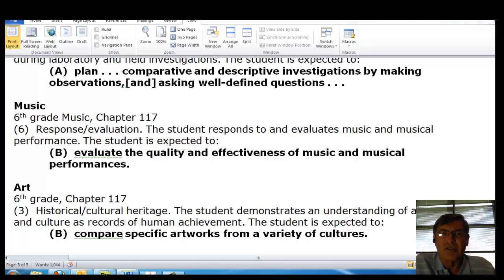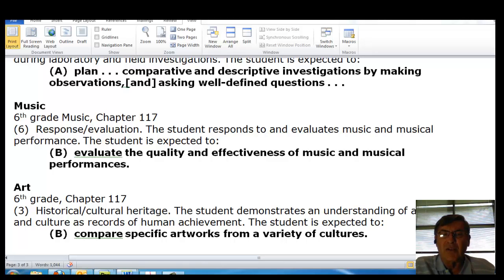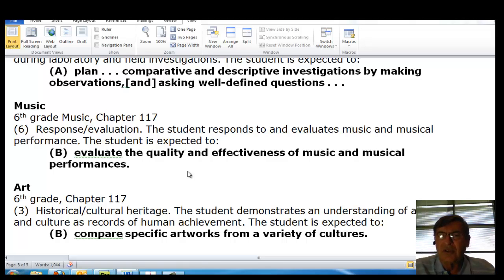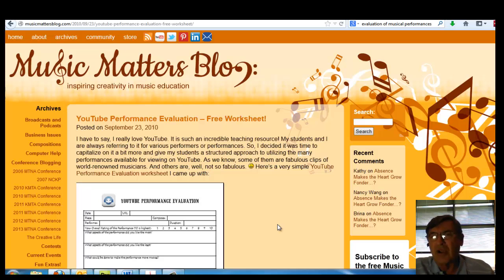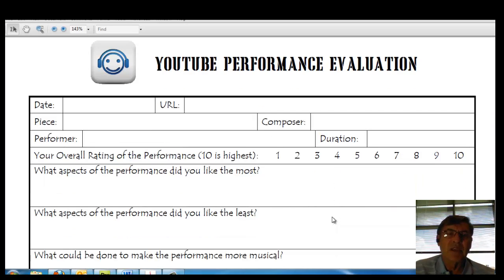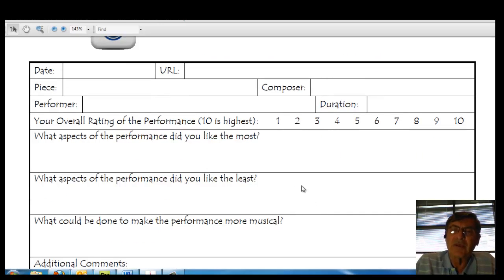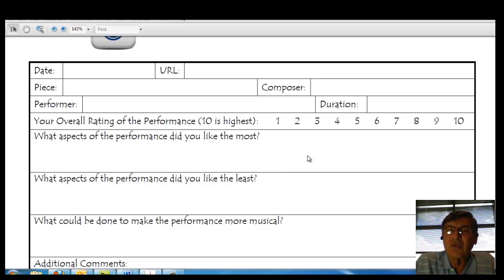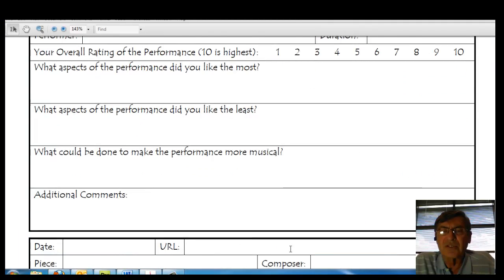EDCI3301_LPmusicperformanceevaluation_2013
Lesson plan tips for assignment